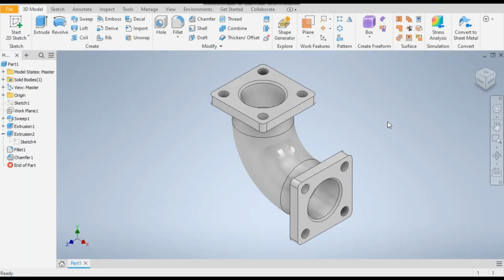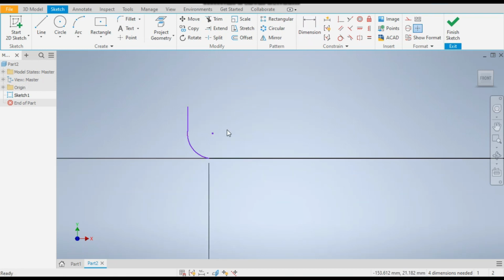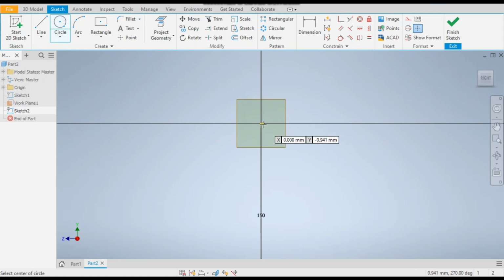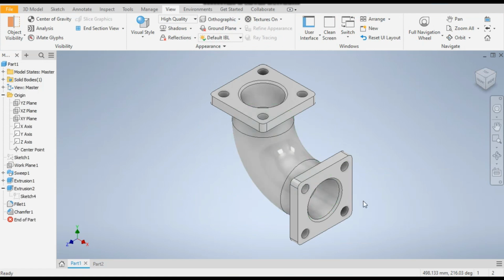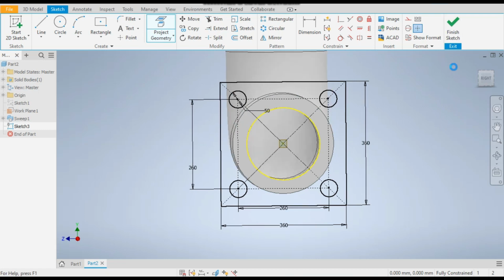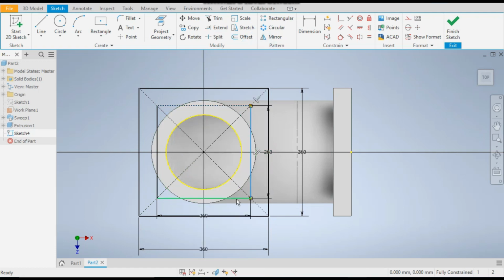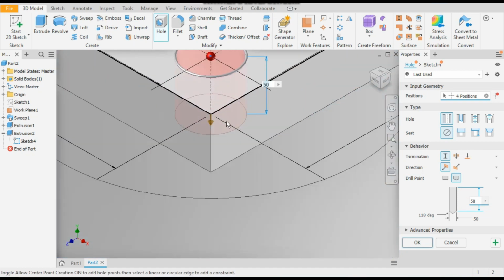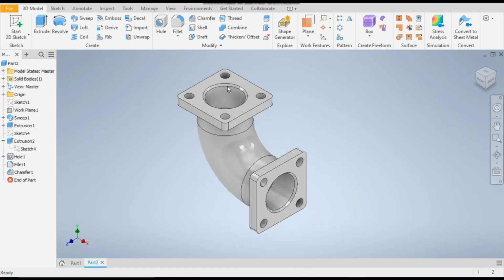Pipe with Flange in Autodesk Inventor || Part Model in Inventor || Inventor Tutorials || Pipe Fiting